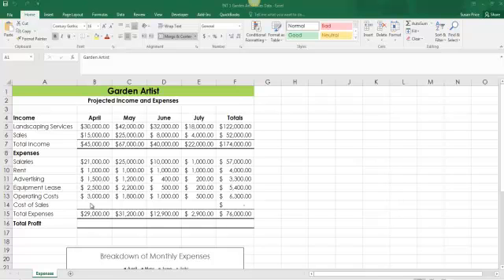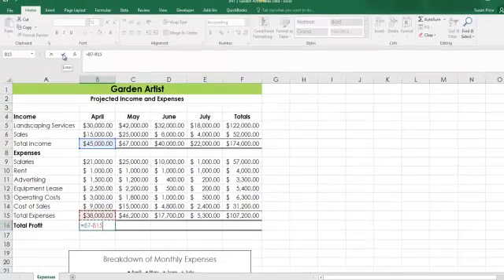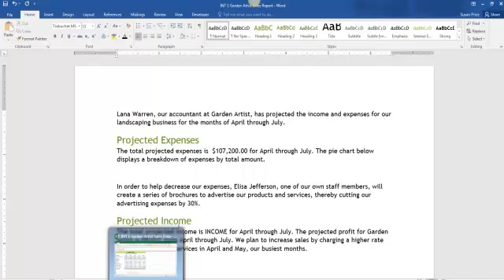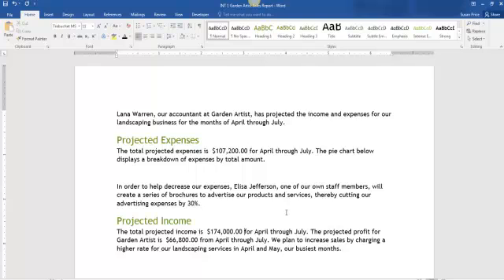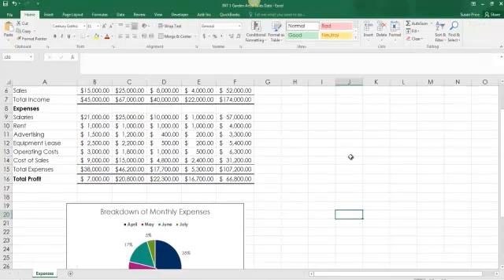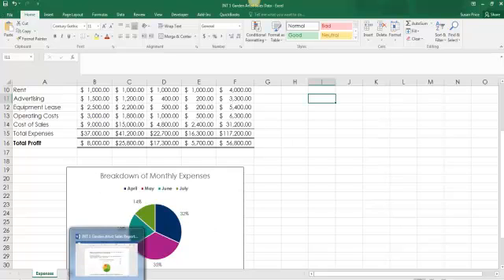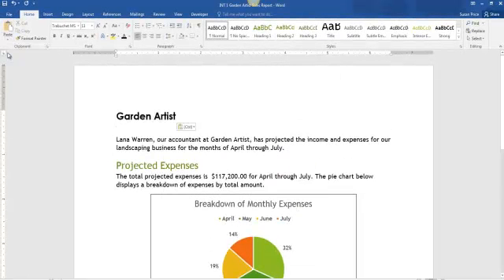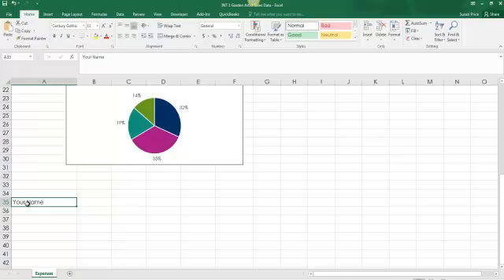Independent Challenge 3